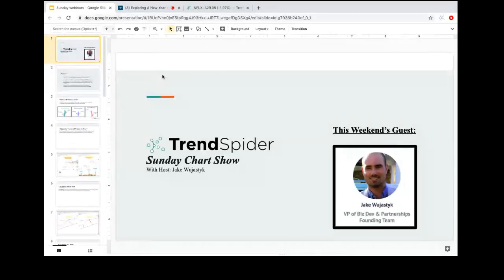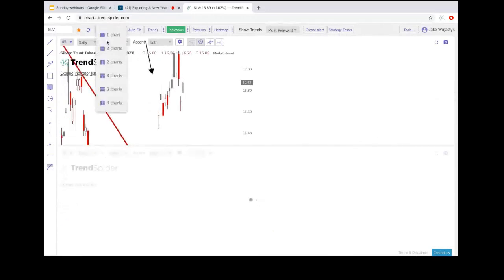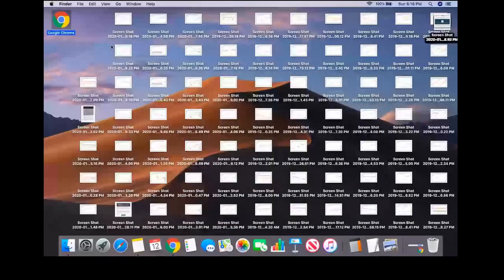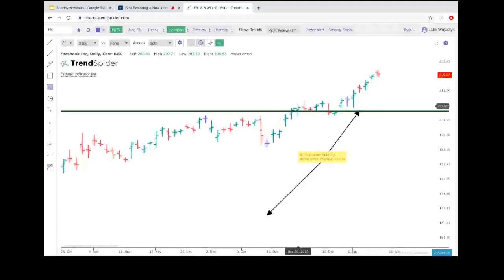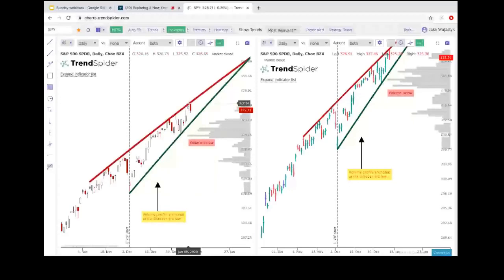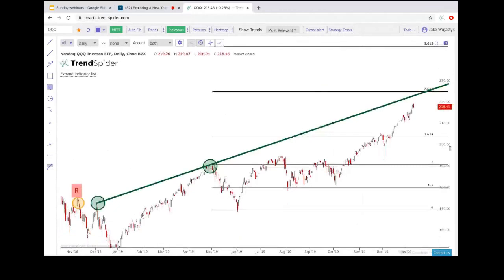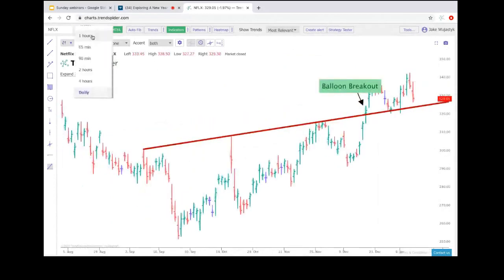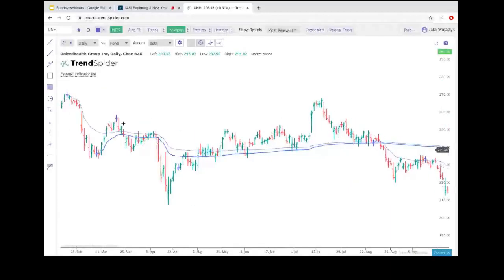TrendSpider Sunday Chart Show with Case Studies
In this webinar, we over some charts from the last month and how he used TrendSpider to analyze the charts to make several successful options trades. Some of the main features used in these trades were Raindrops, Anchored VWAP, and Anchored Volume-by-Price. Don't miss this if you are looking for some different case studies to see how TrendSpider can be of value to you!